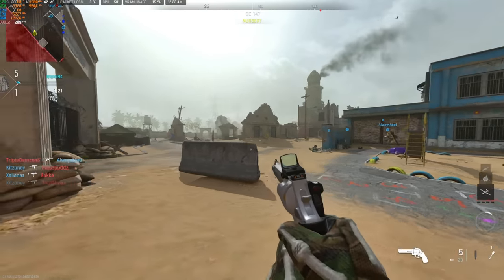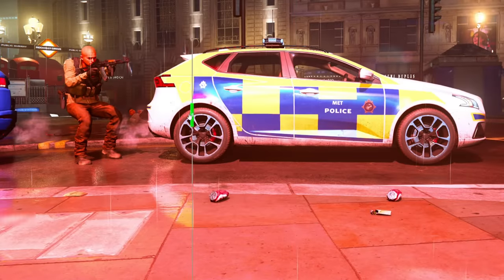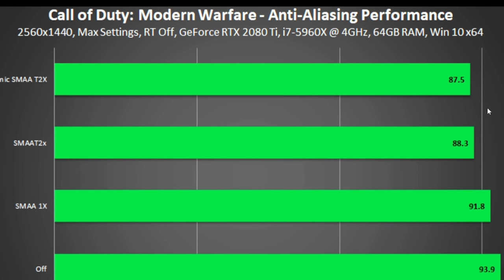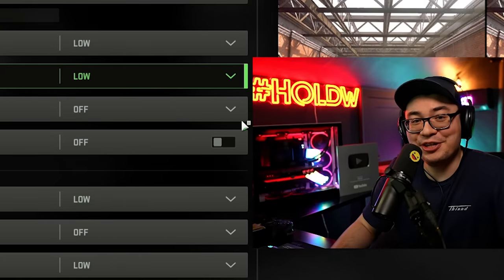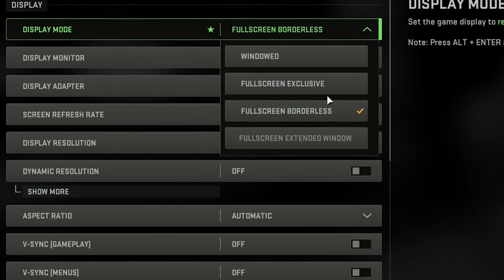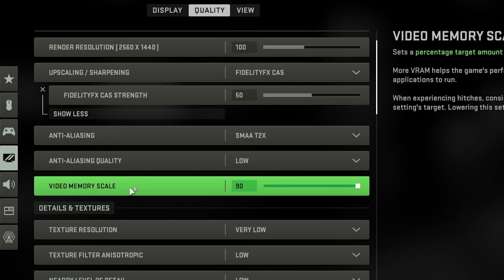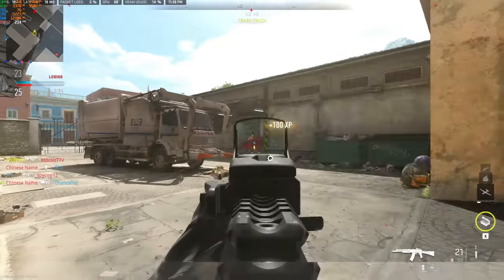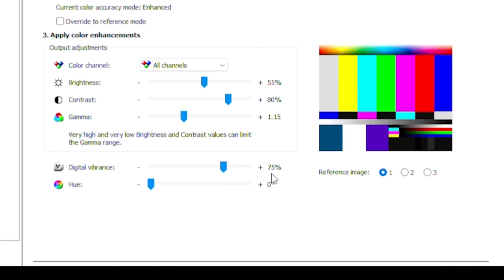Change these Graphics Settings NOW in Modern Warfare 2!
We tested EVERY setting! In this video, we're going to show you some graphics settings you can change to improve your FPS from 144 to 240 and beyond in Modern Warfare 2.

Modern Warfare 2 is one of the most popular games on the market and it deserves to be played on the best settings possible. In this video, we're going to show you how to change some of the graphics settings to get the best performance possible. From resolution to graphics quality, these will help you get the most out of your game experience!

Max FPS settings for Fidelity FX Cas, Video memory scale, weapon FOV, camera movement, Nvidia Control Panel and Display Mode / Screen Resolution settings need to be changed in Modern Warfare 2!

✅ MEMBERS get to have cool badges, emotes and games with me soon!

🌐 PIA’s VPN can lower ping while gaming & encrypts your connection.

You can even select regions for watching shows or crypto transactions (Featured in Forbes, PC Mag, NY Times, Wired)

🖥️ Looking for an INSANE Custom Gaming PC? Get a LIFETIME warranty and save $$$ by using code: THINND

My PC Specs:
12900KS
3080Ti ASUS ROG with Custom Thinnd RGB backplate
64 GB DDR5 @ 5600
2TB NVME
ROG Cooler with Thinnd logo
Be Quiet Light Wings Fans x9
Lian Li Strimmer RGB Cables
Phanteks metallicgear Neo Qube RGB Case
1000 PSU

My Logitech G Pro X Superlight Mouse

🖥 My Stream Set Up